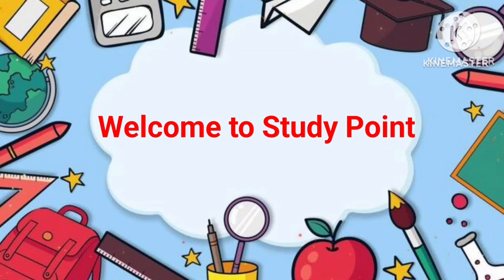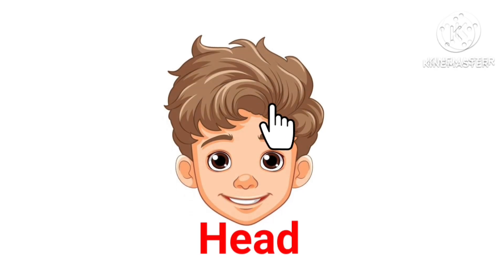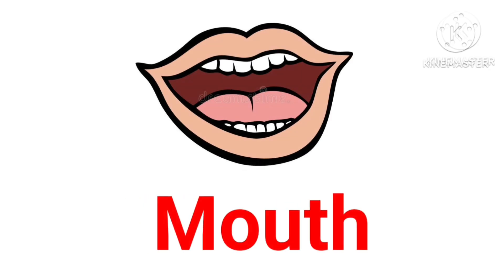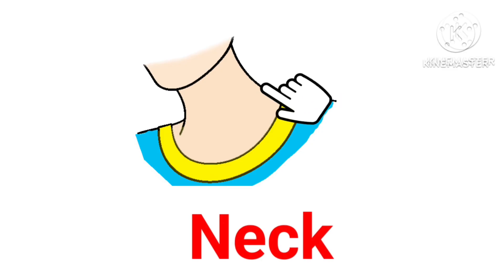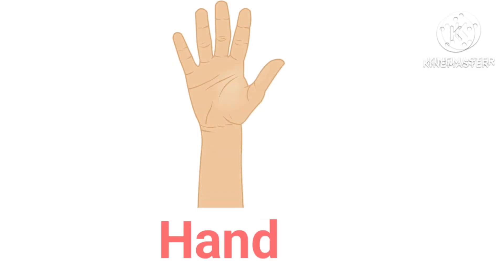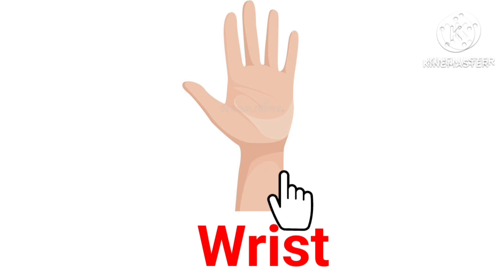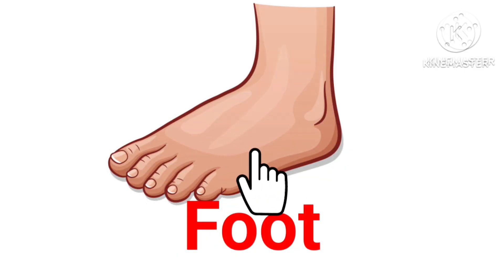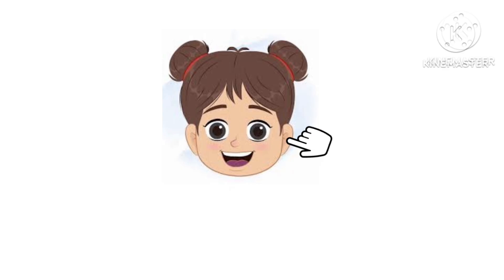Human Body Parts Name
🧠 Learn Human Body Parts Names for Kids | Educational Video for Children 👶🖐️

Welcome to our fun and interactive video where we learn the names of human body parts in an easy and engaging way! 🧍‍♂️🧍‍♀️ Whether you're a parent, teacher, or curious learner, this video is perfect for kids and beginners who are starting to explore the human body.

👁️ What You’ll Learn:

Head, arms, legs, hands, and more!

Clear pronunciation and fun visuals

Simple explanations for young minds

📚 Learning is fun with us! Don’t forget to: 👍 Like